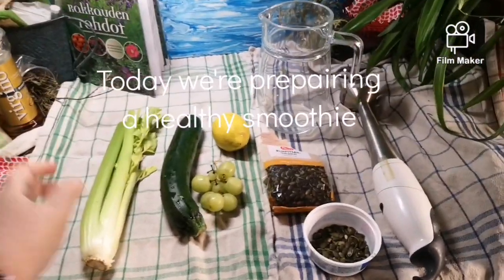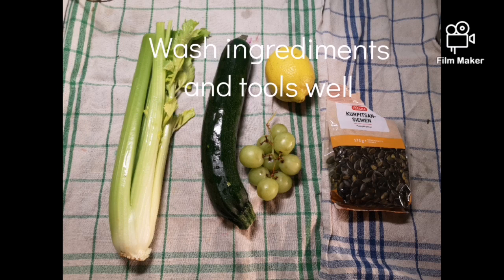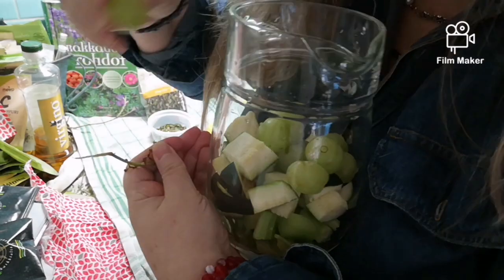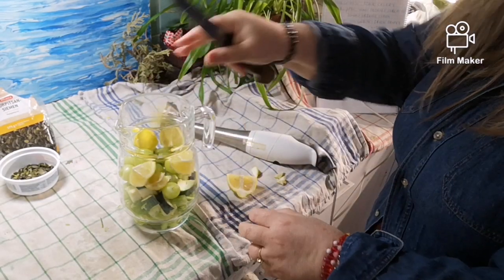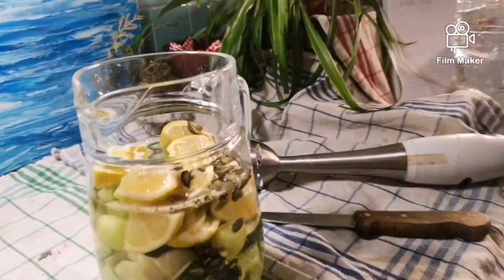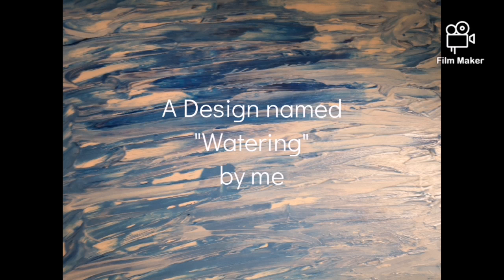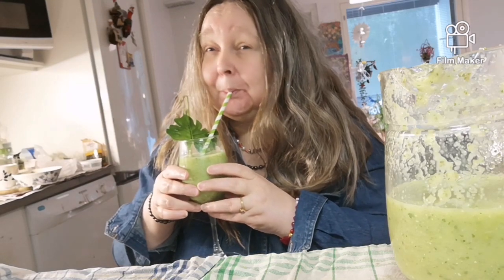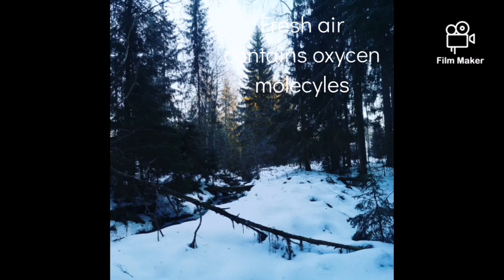🌿Healthy Smoothie and Fresh Air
Welcome To our instagram pages to

And to our YouTube channel to